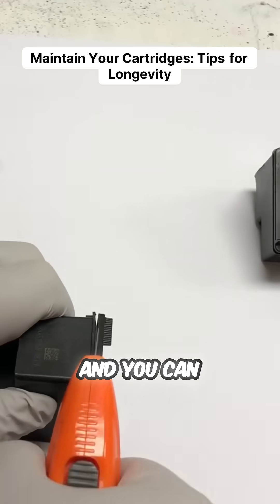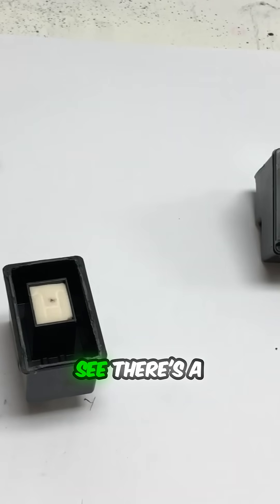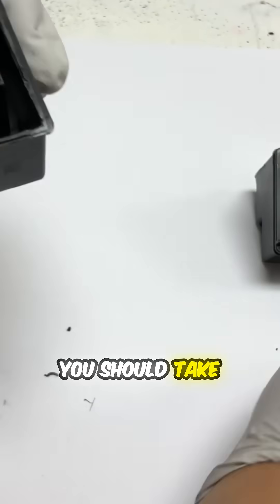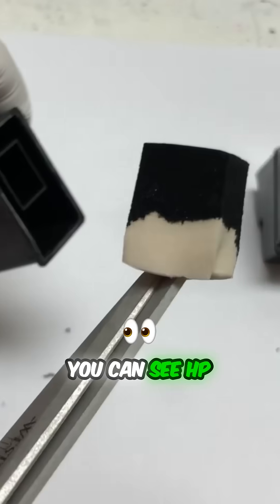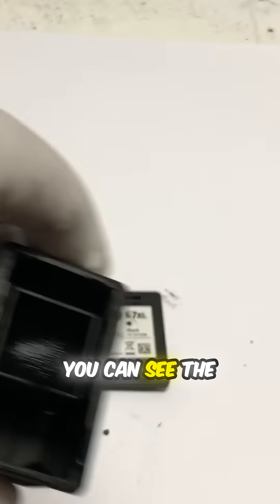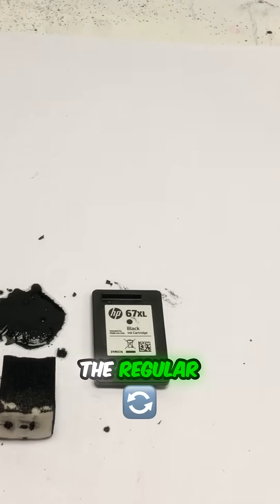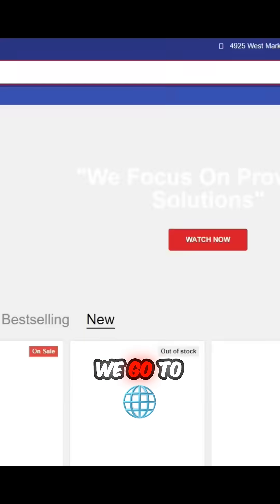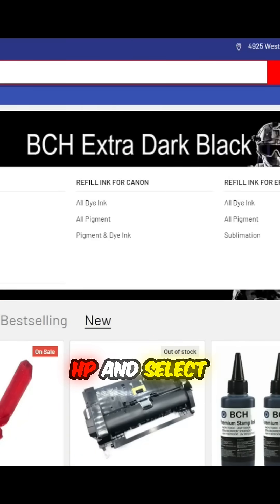How To Make Your Printer Cartridges Last 3x Longer?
Tired of shelling out cash for new ink cartridges while knowing that you're not getting your money's worth? It’s time to unlock the secrets of cartridge refilling! Dive into the world of cartridge sponges, learn about the differences between standard and XL cartridges, and discover the shocking truth behind how much ink you're really paying for. Find out how to effectively refill your HP 67 cartridge with a sponge refillable kit from BCH and keep your printing costs down. Get ready to save money and optimize your printer's performance!